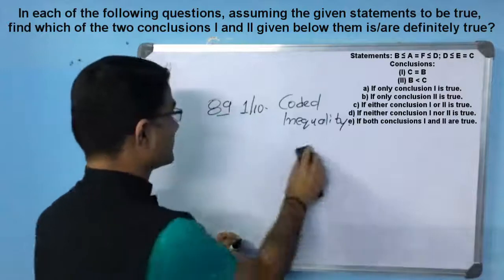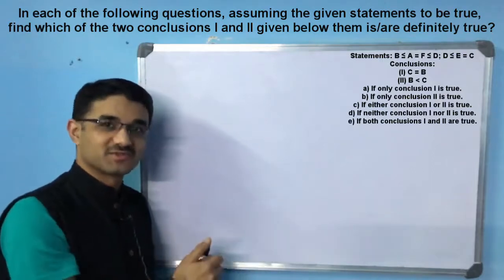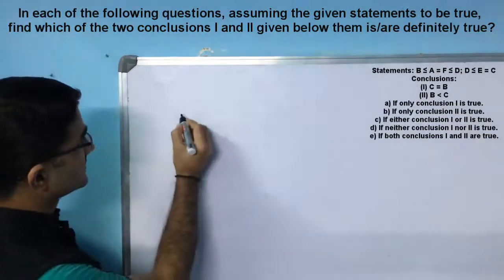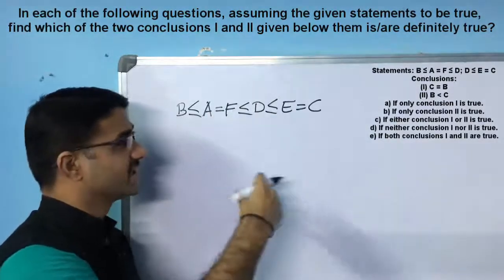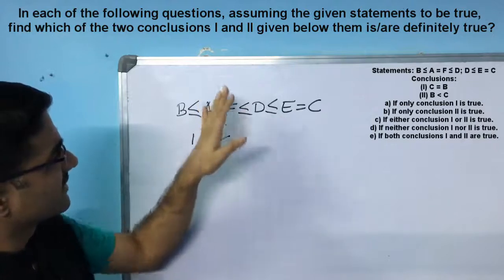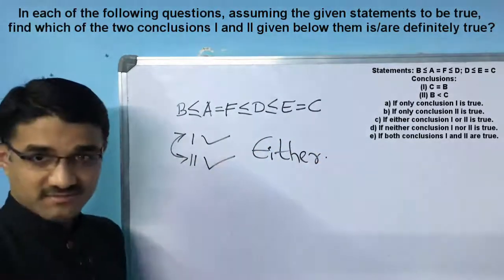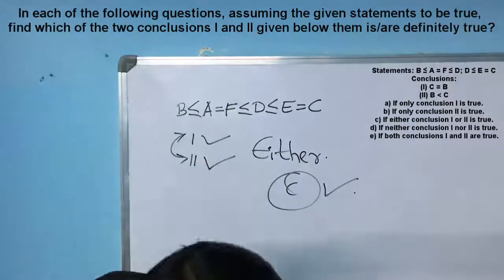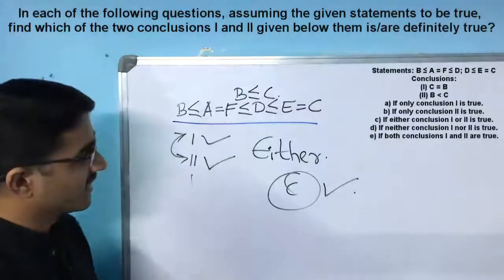Video - 89, Coded Inequalities, Problem (1/10)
In this video, problem (1/10) of coded inequalities is dealt with.